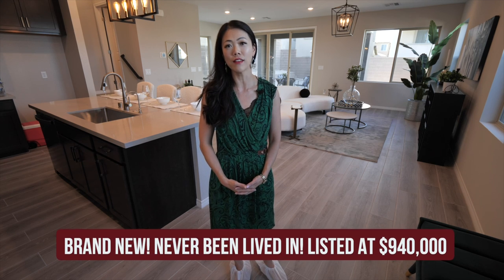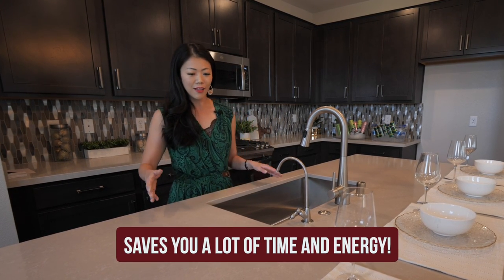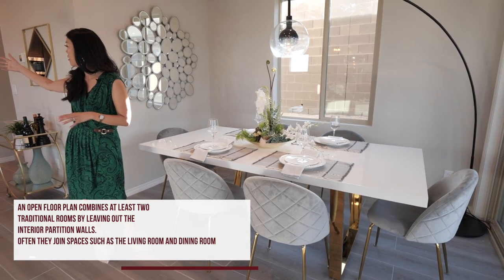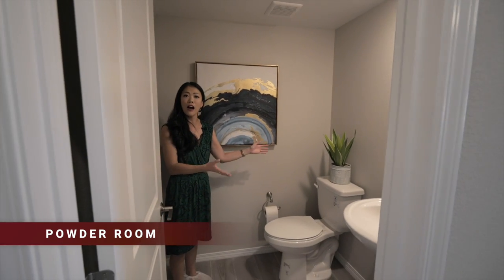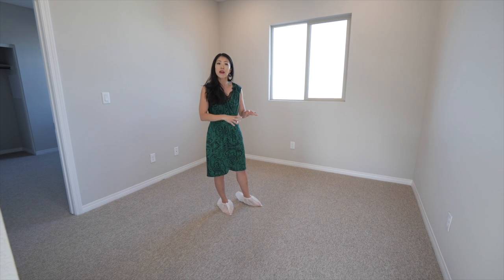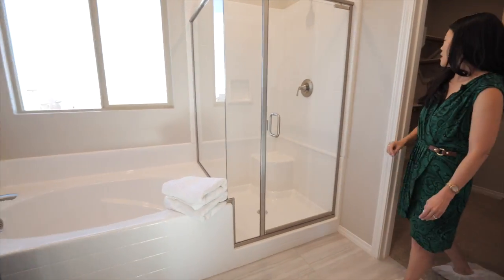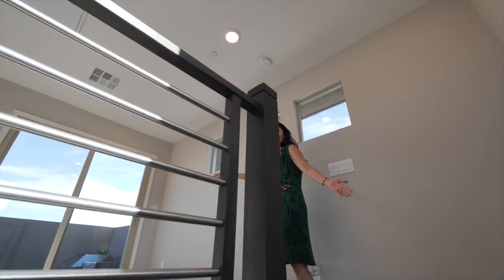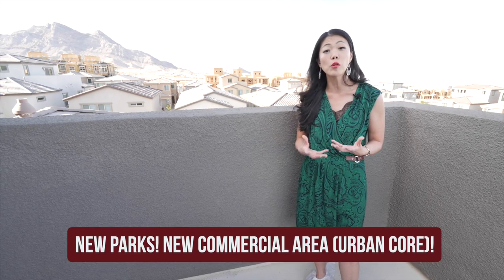Unobstructed Strip Views & Mountain Views l What can you get for $849K in Summerlin Las Vegas?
CHAPTERS:
0:00 - Introduction
0:33 - Highlights
0:55 - List Price & Staging Explained
1:25 - Kitchen
1:32 - Over $90K Structural & Design Upgrades
3:13 - Staging by Stageasily
3:30 - Great  Room
3:51 - Dining Room
4:28 - Backyard
5:40 - Powder Room
6:03 - Bedroom 1
6:47 - Bedroom 2
7:06 - Den
7:32 - Bedroom 3
7:45 - Bathroom
8:16 - Laundry Room
8:32 - Primary Bedroom
8:46 - Primary Bathroom
9:13 - Bonus Balcony
9:37 - Strip Views from 2nd Floor
10:13 - Upgrades Staircase Railing
10:30 - Bonus Room
10:56 - Bonus Room Bathroom
10:58 - 3rd Level Balcony with Strip Views
11:43 - Summerlin West Future Development
13:04 - Closing
13:16 - Broker's Open

**Unobstructed Las Vegas Strip, Downtown Las Vegas, Red Rock Casino & Mountain Views** A must-see brand new home that has never been lived in! Located within the gated community of Cascades by Taylor Morrison in Summerlin West, this Cedar Plus 3-story home spanning 2,265 sq ft, features 4 bedrooms, 2 full baths, 2 half baths, a den, bonus room, outdoor roof top deck, covered patio, and 2 car garage, This home has over $90k in structural and design upgrades including 42" kitchen cabinets, quartz counter, accent backsplash, stainless steel appliances, 3 pendant light pre-wire over the kitchen island, ceiling fans pre-wire throughout, finished garage, BBQ stub, and modern light fixtures. This house can be yours just in time for July 4th fireworks from the 3rd floor outdoor roof deck patio!

You're invited to my Open House this Saturday, June 11th from 1-3pm.

KAORI NAGAO
Las Vegas Lifestyle Specialist
Global Real Estate Advisor
Las Vegas Sotheby's International Realty